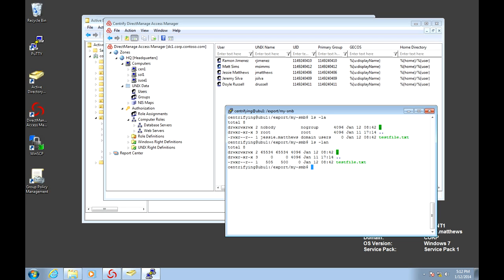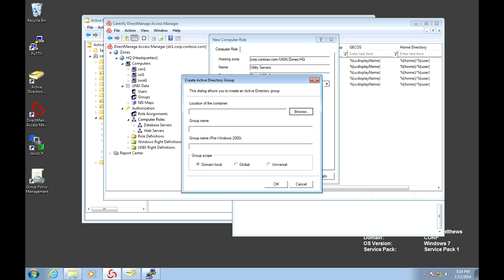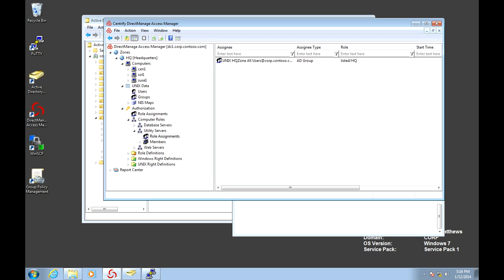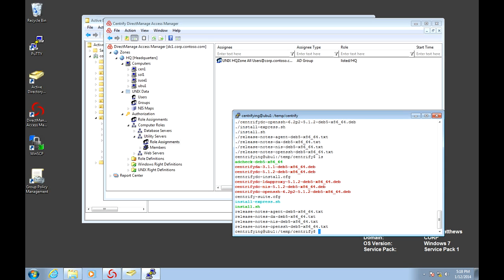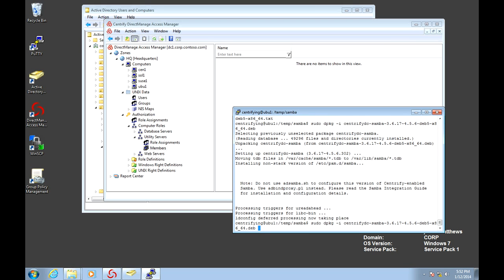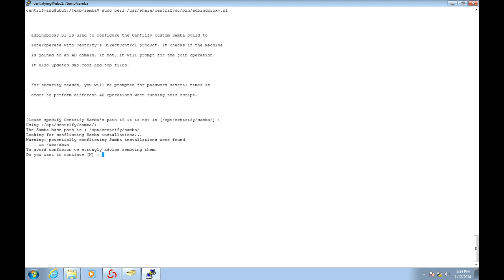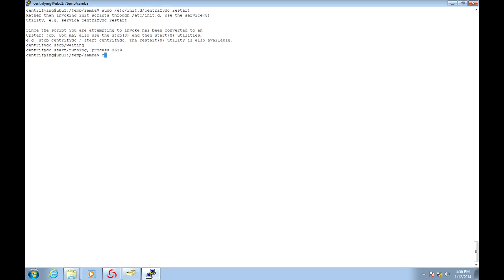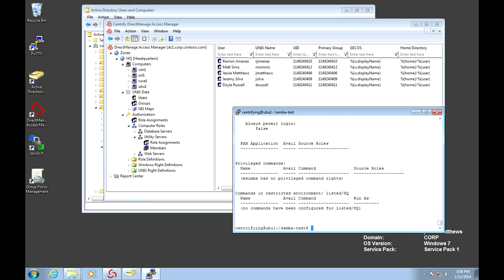Lab 14b: Centrify-enhanced Samba Installation, Configuration and Test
In this lab:

1. We will unbind the Samba-joined  UBU1 system from the CORP AD.
2. We will create a computer role for Utility Servers
3. Assign the "listed" UNIX role to All the Centrify Zone AD-users
(so they are known to the system, but can't log in to it)
4.  Pre-create the UBU1 computer for self-service join in Access Manager
5.  Expand the Centrify and Centrify-enhanced Samba tarballs.
6.  Install the Centrify agent and join the CORP domain in self service mode.
7.  Install the Centrify Samba and adbindproxy packages
8.  Configure the adbindproxy package with the perl script menu.
9.  Test the results with the \\UBU1\samba-test share  (the UID/GID corresponds to the zone information stored in Active Directory)